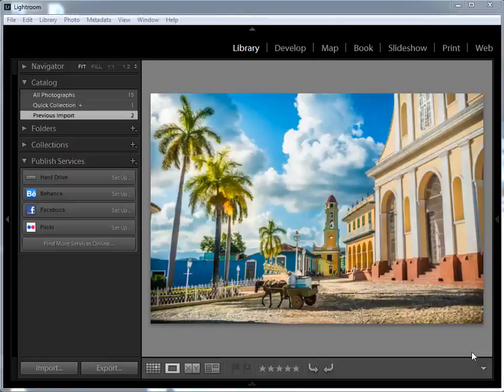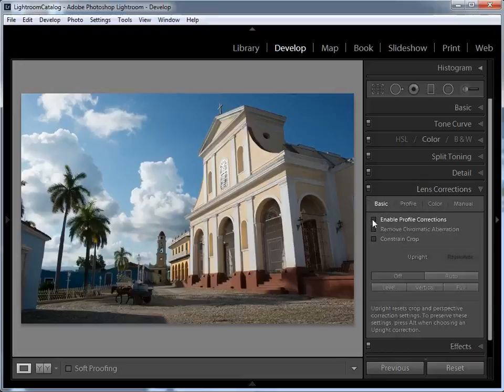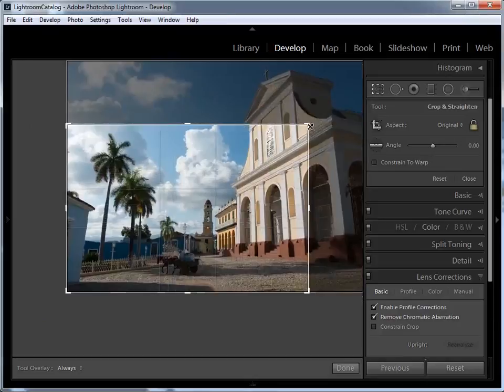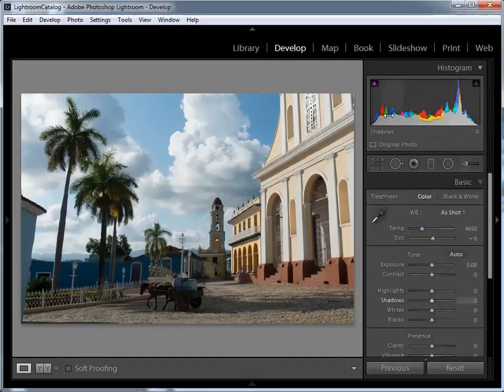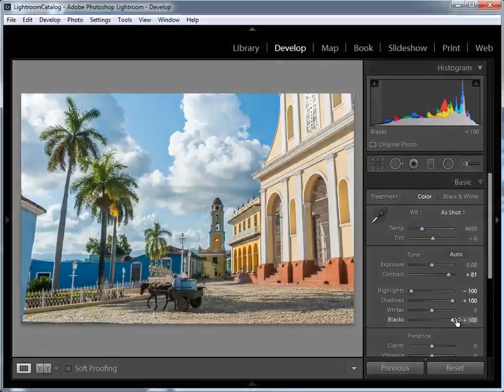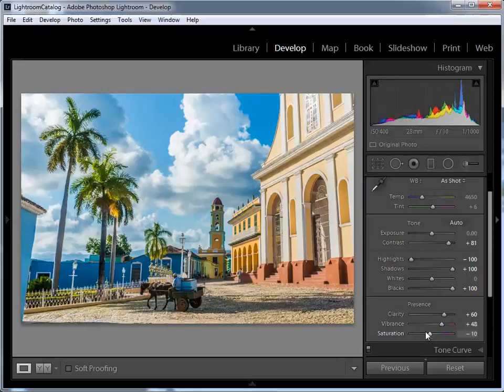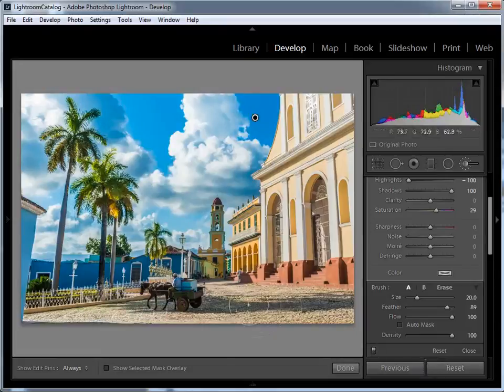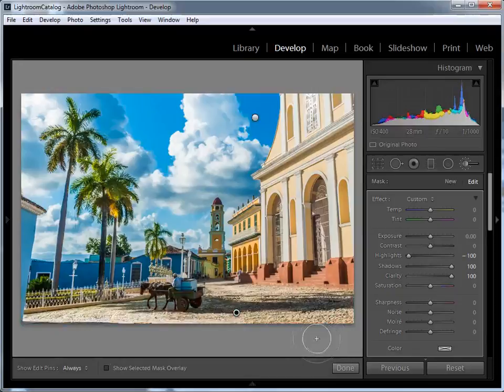Lightroom tutorial - How to process RAW files and add colour and detail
In this editing tutorial, Digital Photo magazine shows you how to process RAW files in Lightroom using local adjustments to add colour and detail for high-impact results.